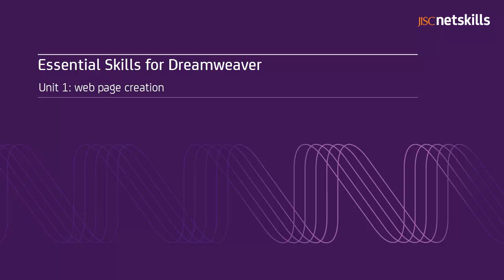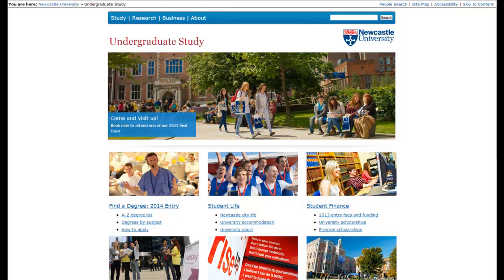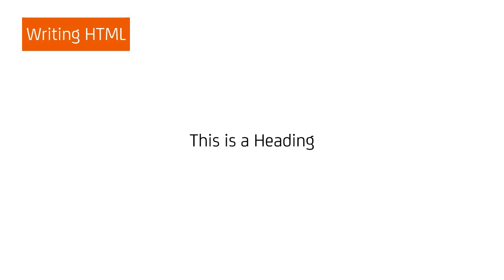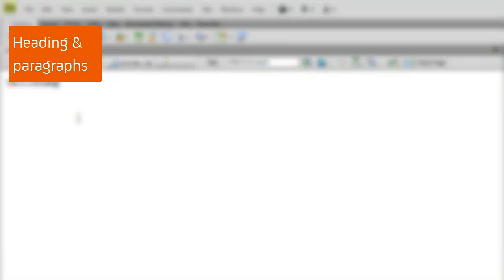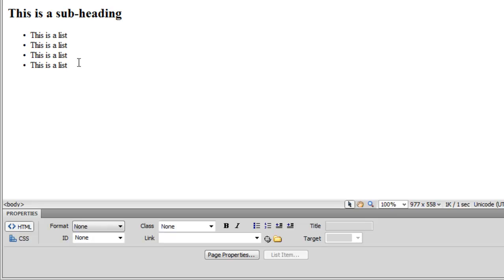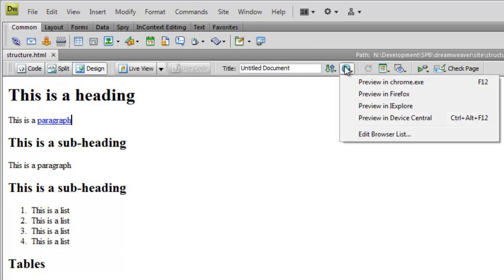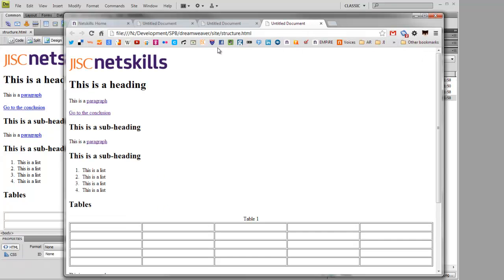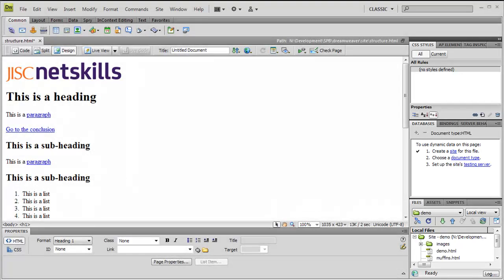Web Page Creation with Dreamweaver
Essential skills for Dreamweaver: Web page creation. Understanding how the web works, an introduction to HTML, structuring content with HTML in Dreamweaver.